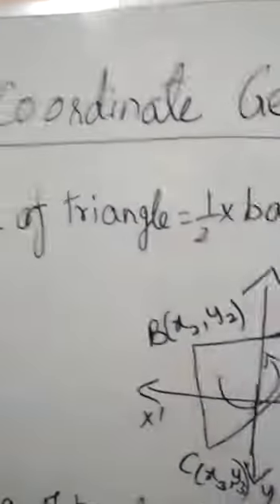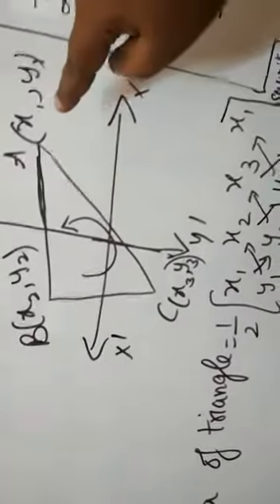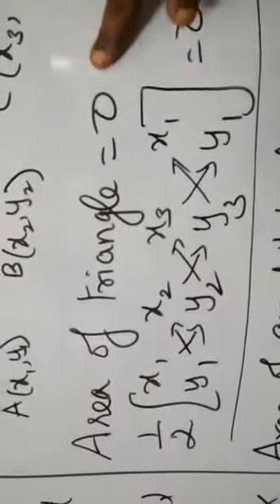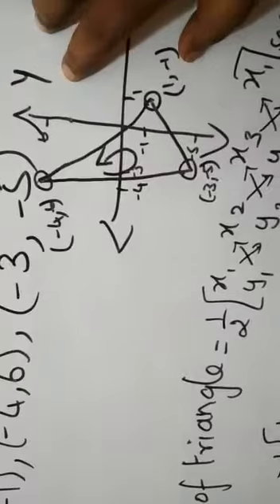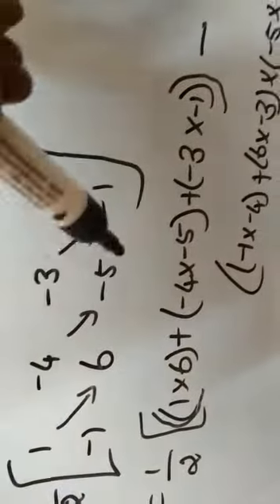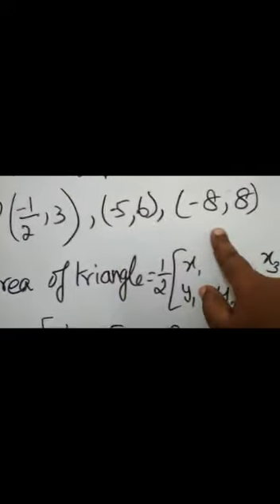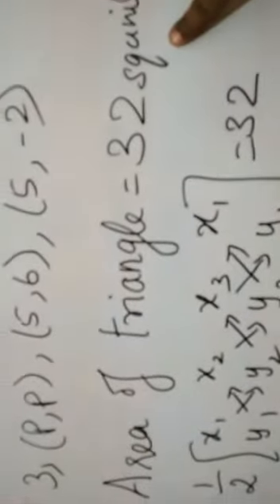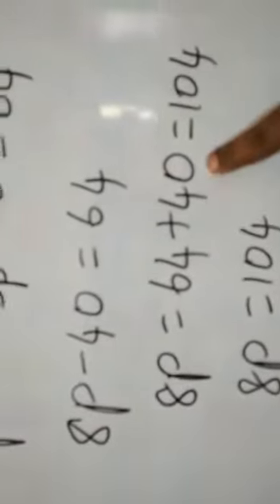X Maths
Co ordinate Geometry.exercise5.1